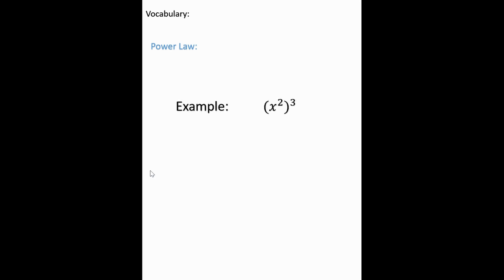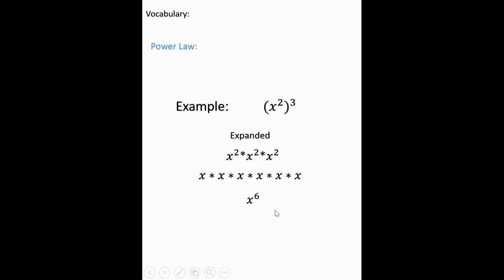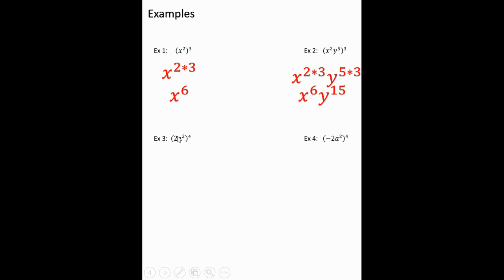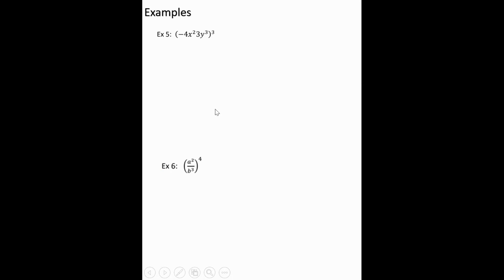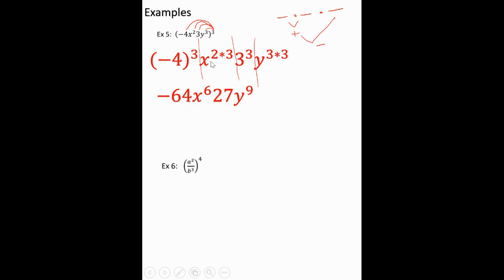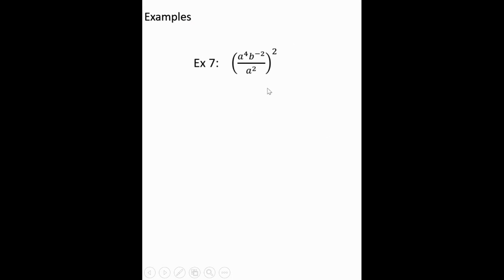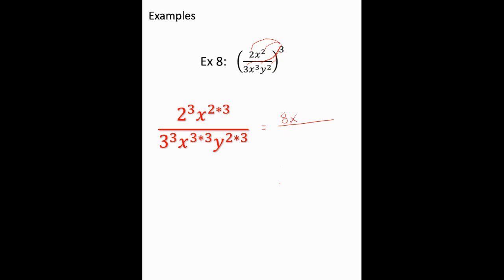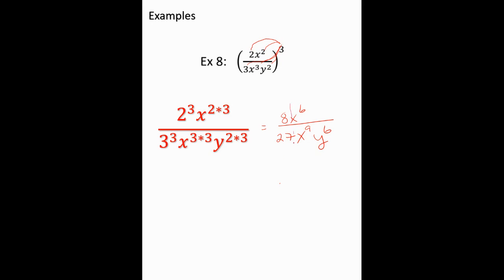6 3A Video Lesson